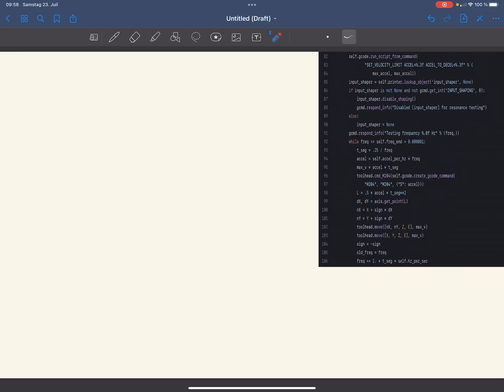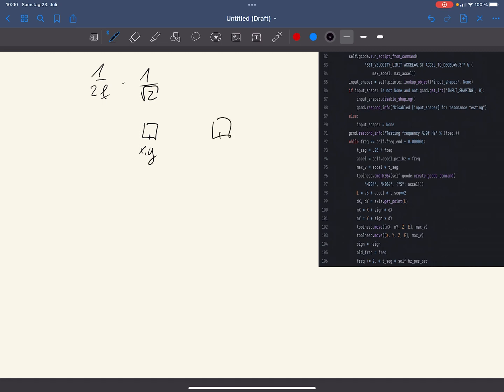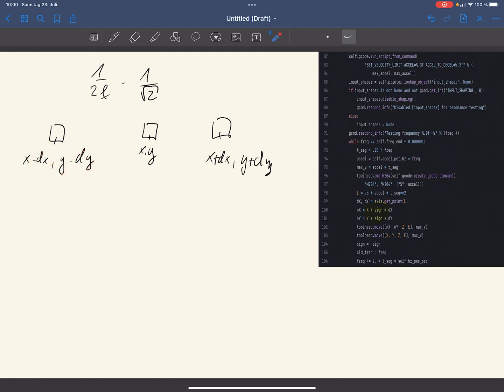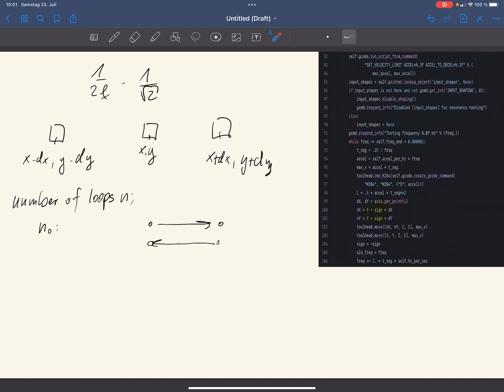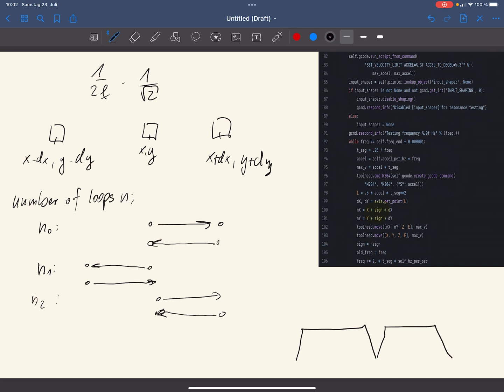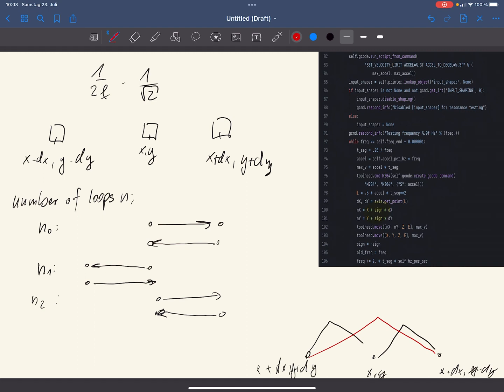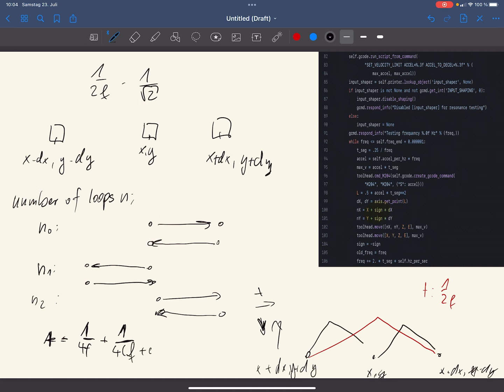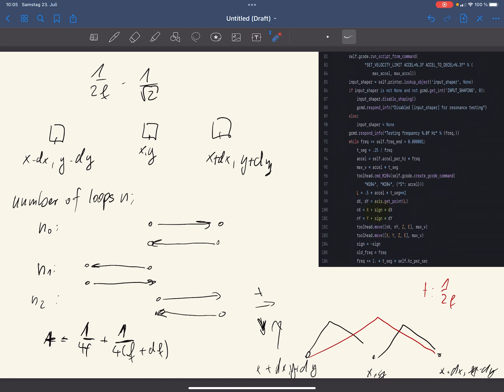I was wrong: Why the Klipper resonance frequency measurement is actually correct